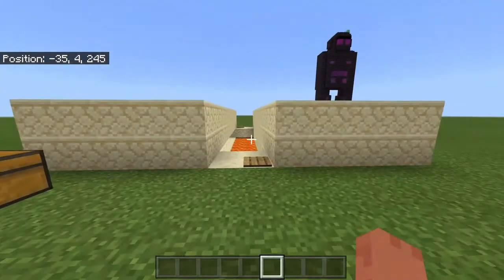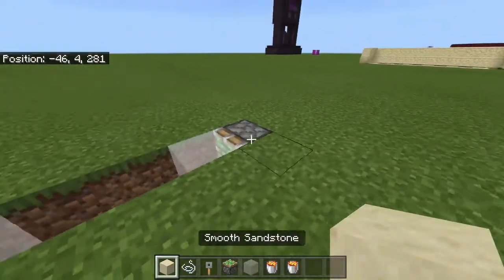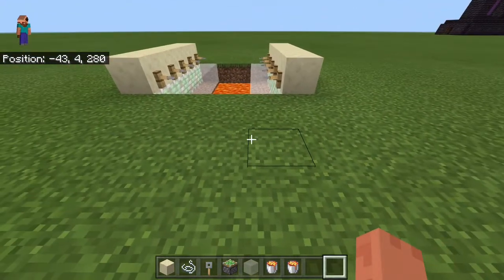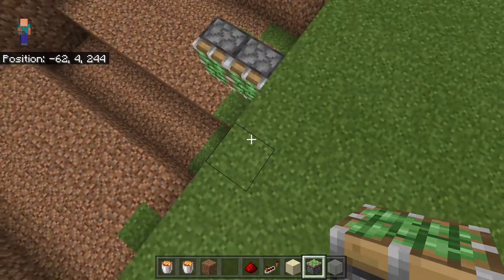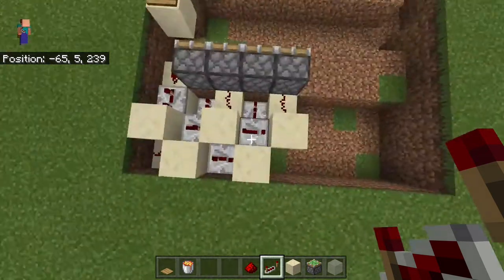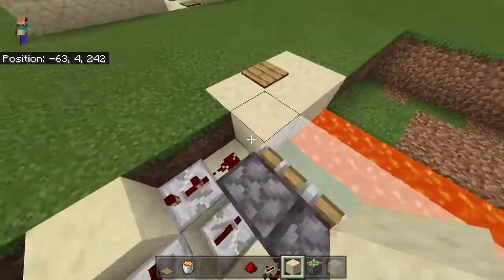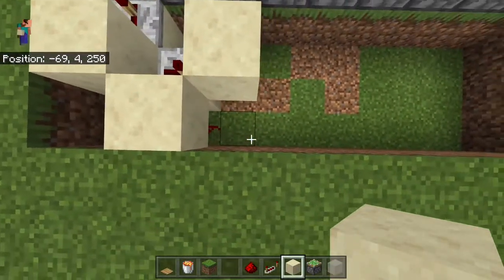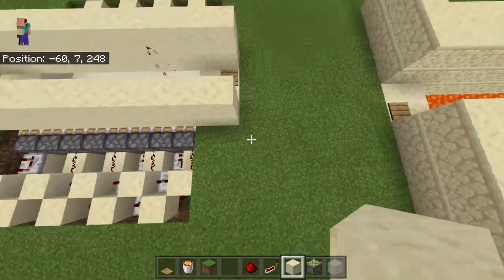INSANE Lava Bridge tutorial ¦ Minecraft Bedrock and Java 1.19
I really hope you guys enjoyed, I upload on Wednesdays, Fridays, and Sundays.